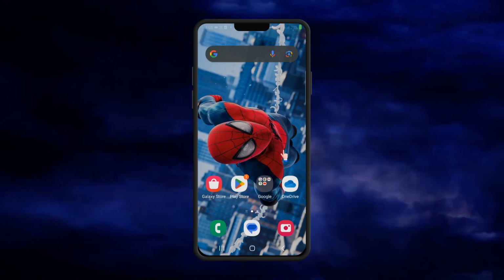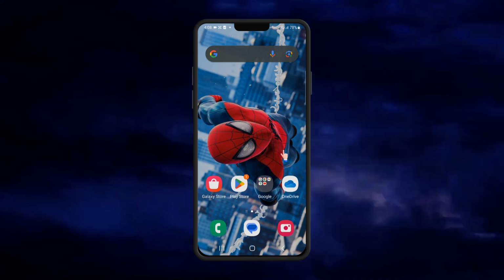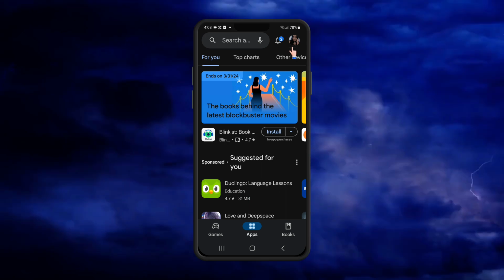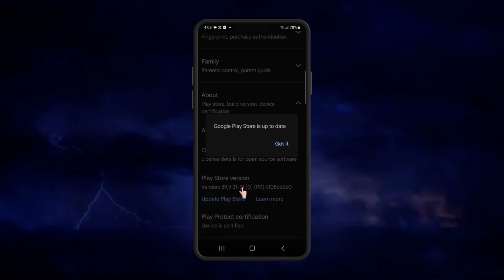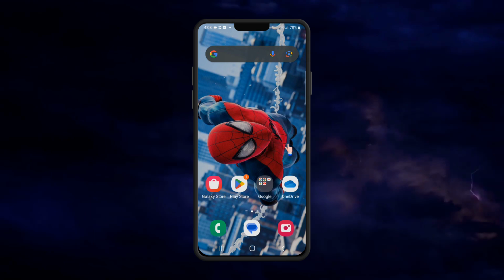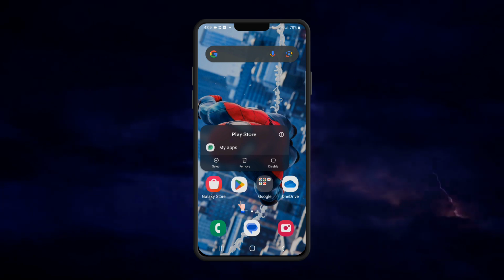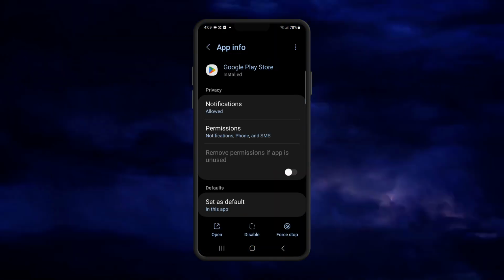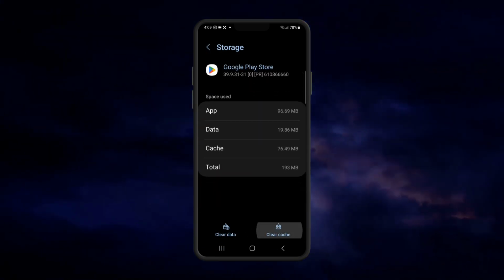WhatsApp Messenger Cannot Be Installed | How to Fix It 2024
In this video, I'm going to show you How to Solve Problems When Installing WhatsApp Messenger in 2024.

So if you're looking for a way to Fix Installation Errors of WhatsApp Messenger, this is your video.

This is a tutorial for you to learn How to Fix "WhatsApp Messenger Cannot Be Installed" quickly and easily.